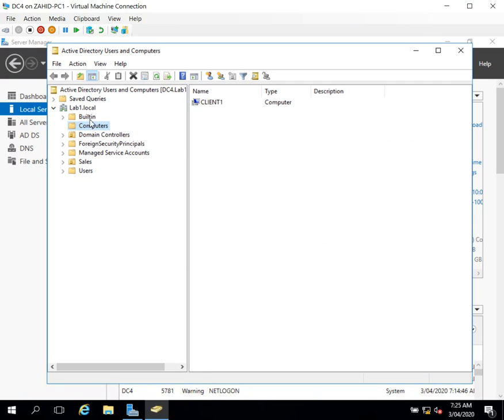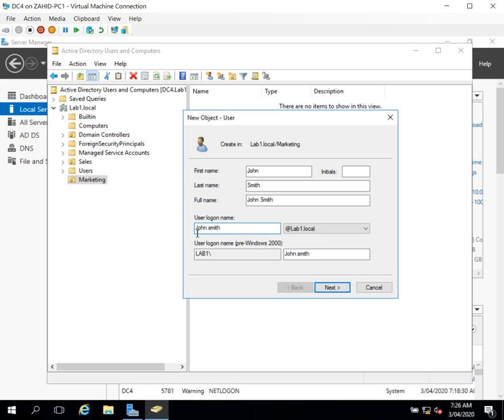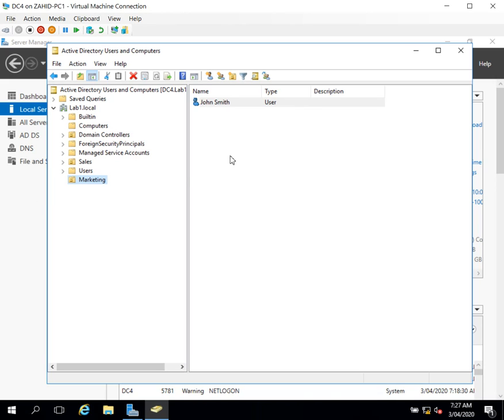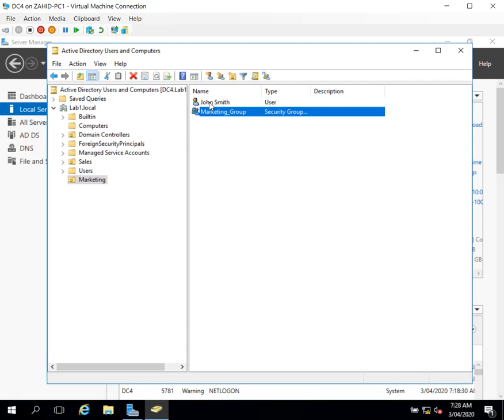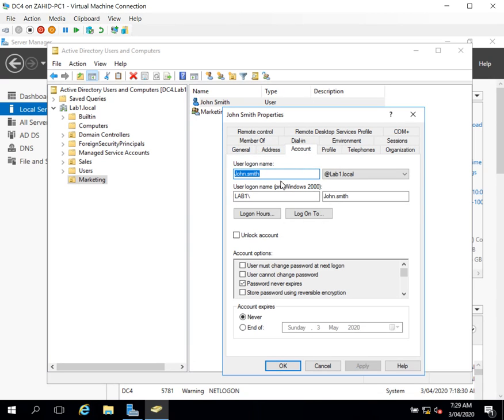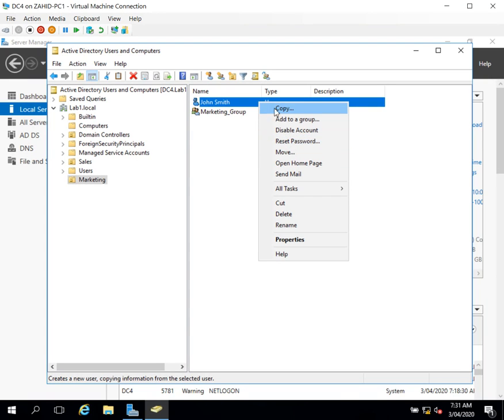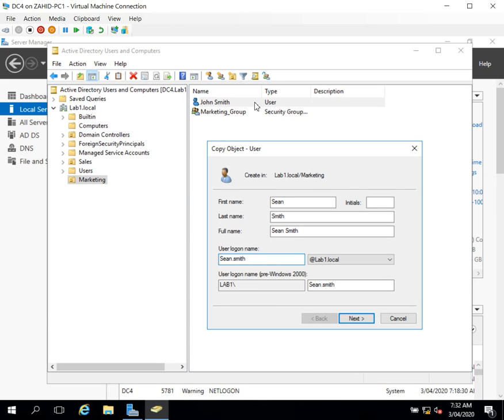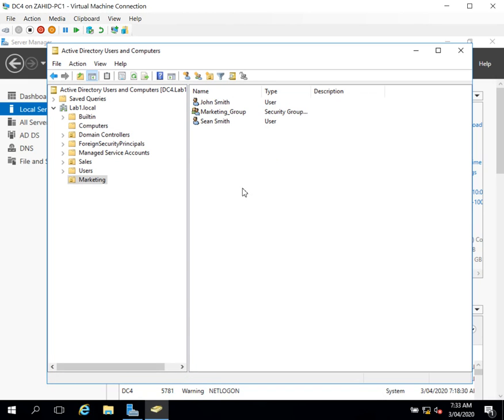How to create User Group OU in Windows Server